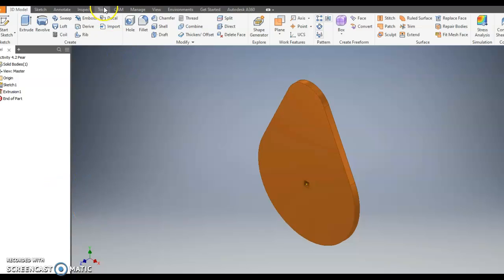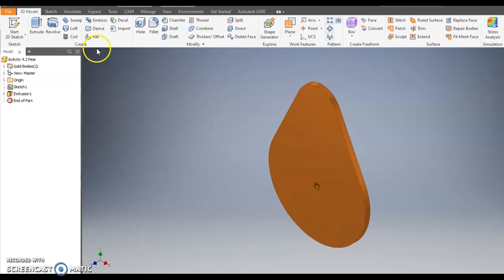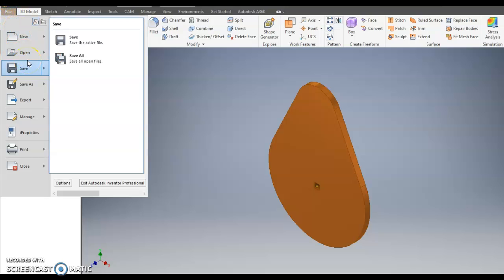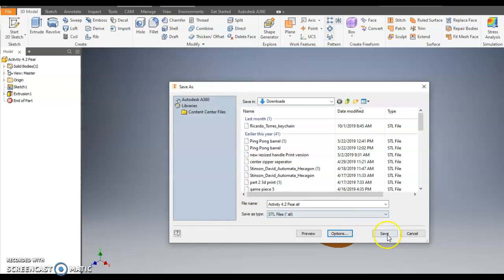How to save for 3D printing